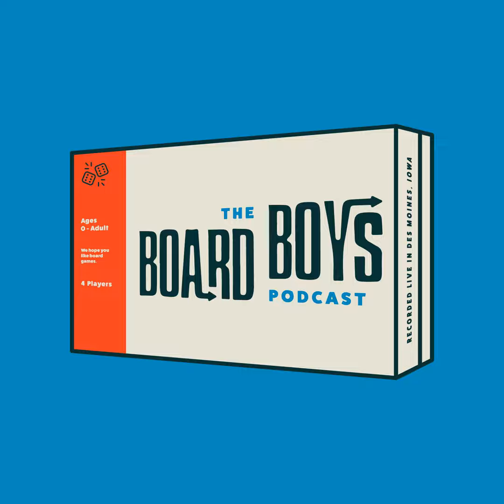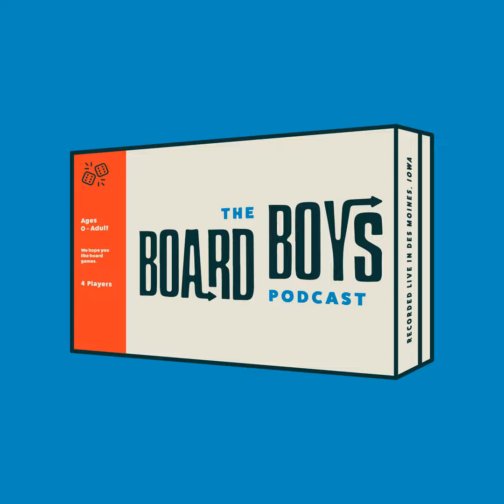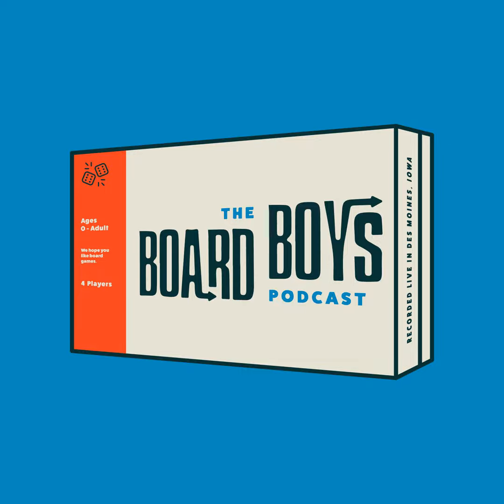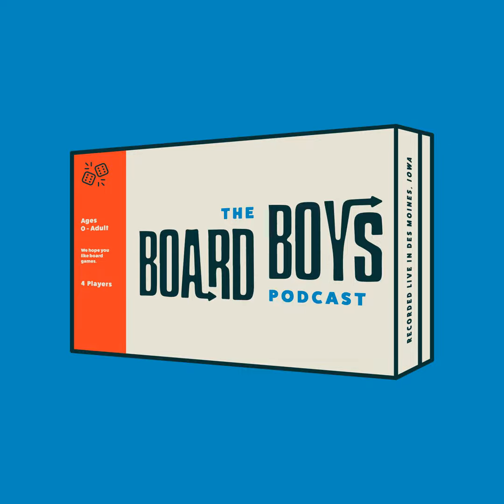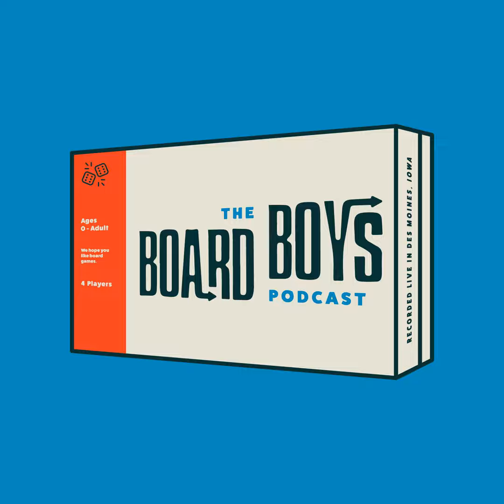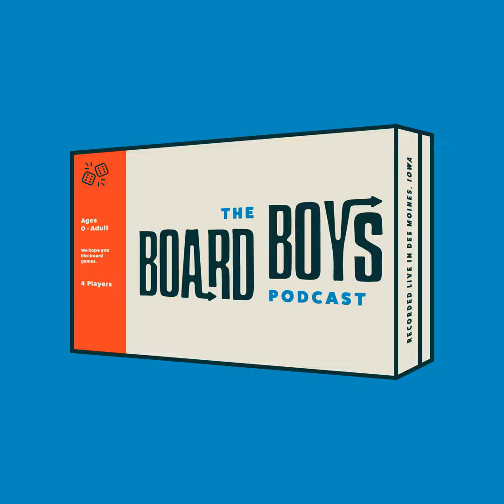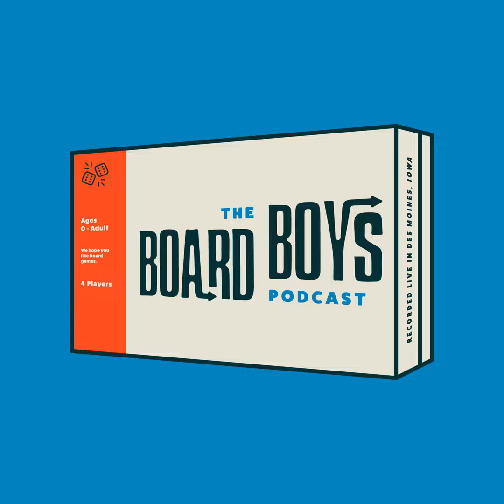Season Seven, Episode Three - Dinosaur Island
The boys are back and hatching, cracking and showcasing all the dinosaurs your heart could ever desire in Dinosaur Island from Pandasaurus Games. A lot of folks have described this game as "Jurassic Park the eurogame" but is there more to this engine building, 90s-themed game than meets the eye? Also this episode: Josh gives the best advice for your next app download; Rob and Josh clash on the controversial hill "Wingspan, overrated or no?"; and Cam gets to (maybe) play kazoo that tune.